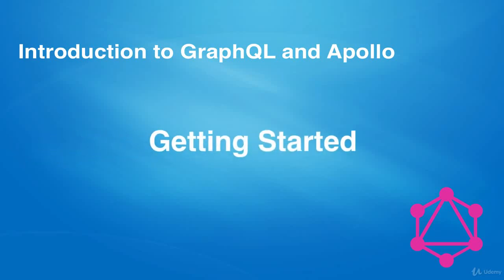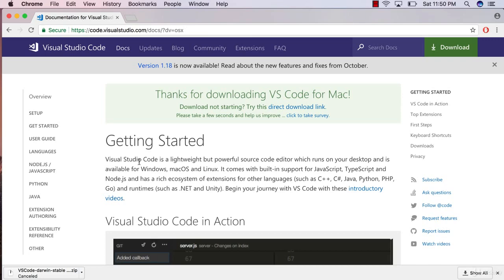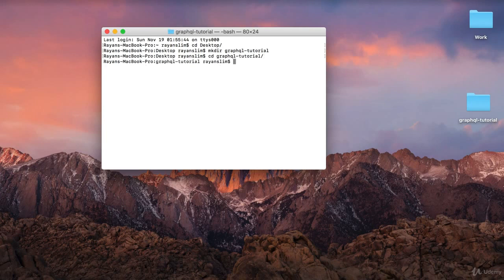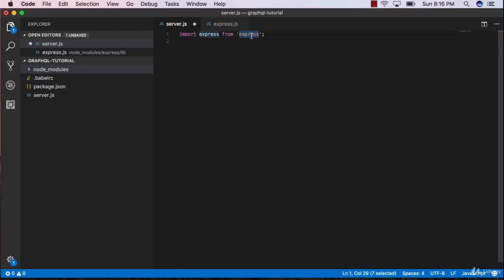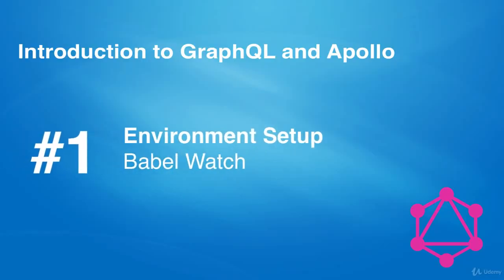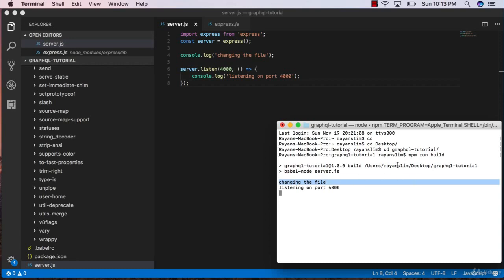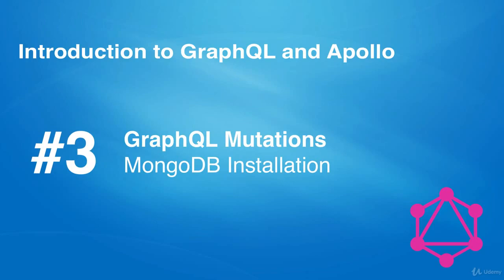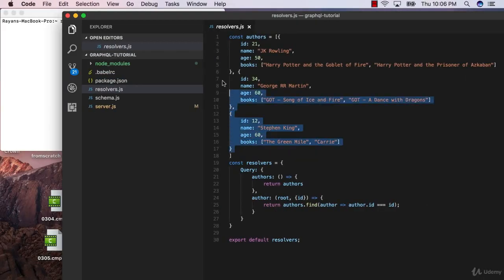GraphQL Tutorial for Beginners - Full Course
Learn the basics of GraphQL. This course displays a simple implementation of GraphQL and Apollo. What you need to know in order to get started.

GraphQL is a replacement for REST, the industry standard for API design and many big companies are already using it because of its performance benefits.

This course is a PREVIEW of a much longer course on GraphQL, Apollo and React.

    Web Developers

Video source via: Udemy